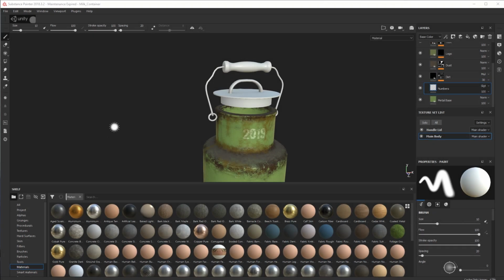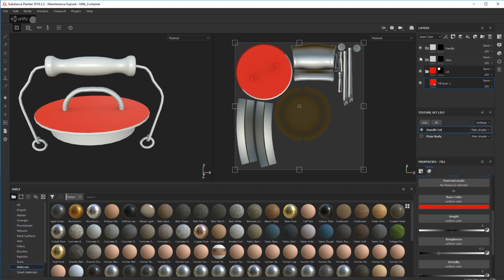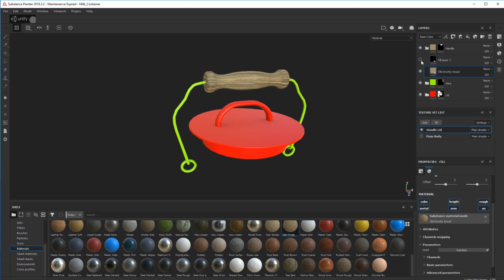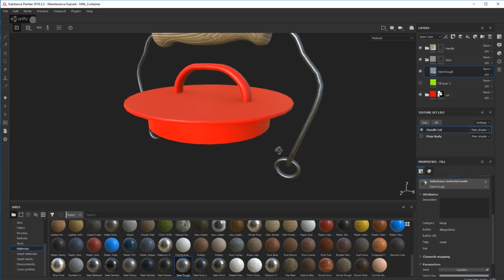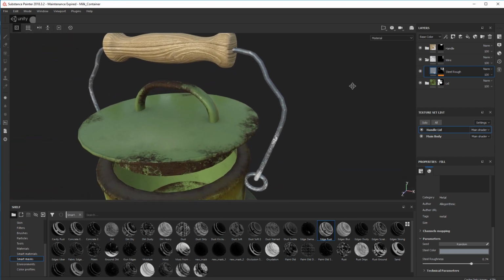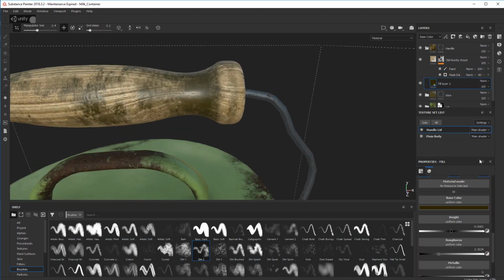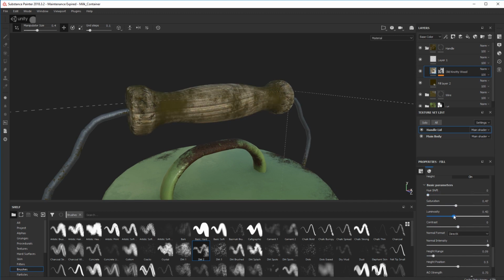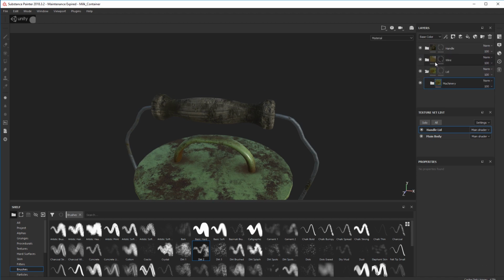SUBSTANCE PAINTER TUTORIAL | PART 3 of 3 | Finalising the material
This is the final part of this tutorial. Follow along and learn to paint in Substance Painter. In this video we apply finish the handle and put final touches and details. You will see me split one material into 3 and use masks on folders to divide the materials up.